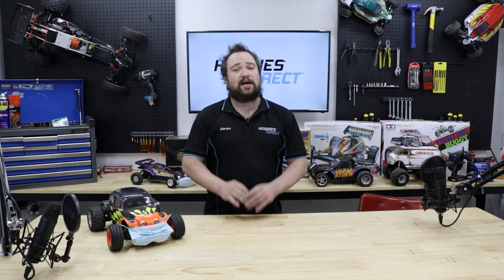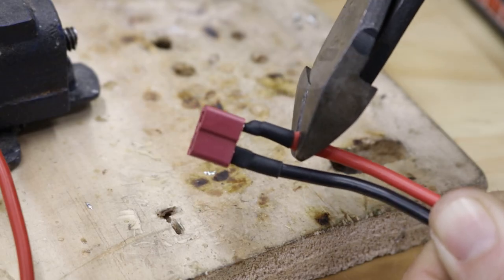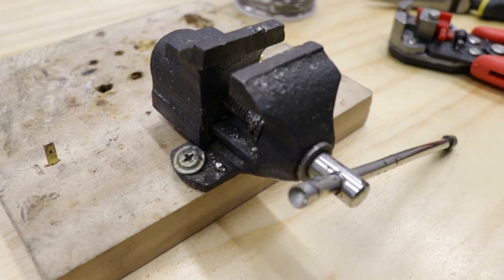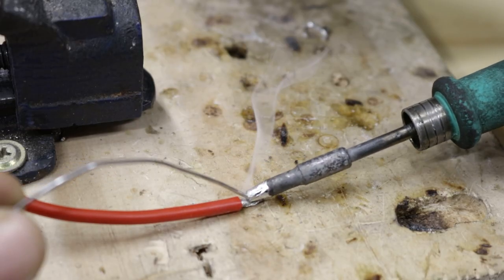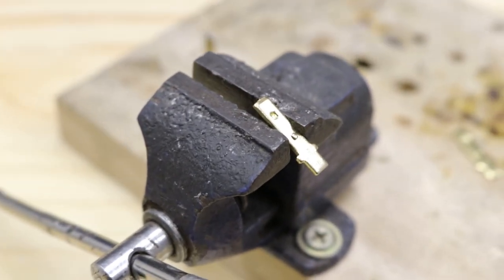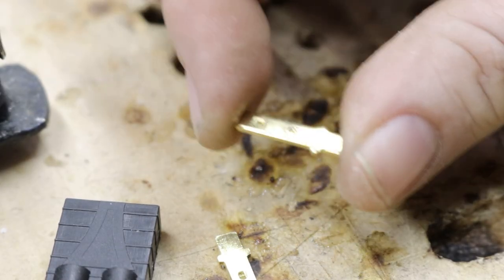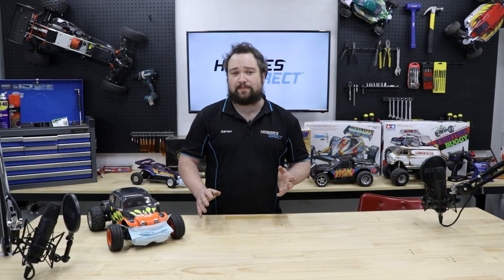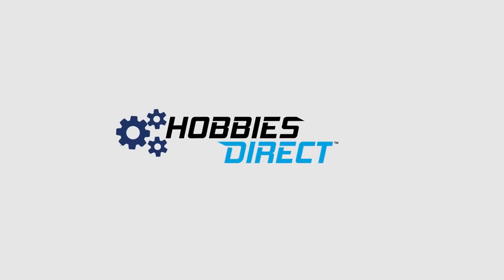How To: Solder a Traxxas RC Connector Like A Pro!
In this video, Aaron shows you how to solder Traxxas RC connectors.

Follow these steps for both male and female connectors for batteries and ESC on your RC Car, Boat, and anything else!